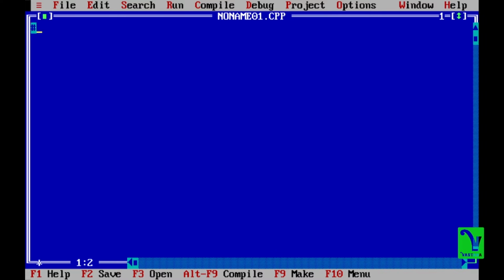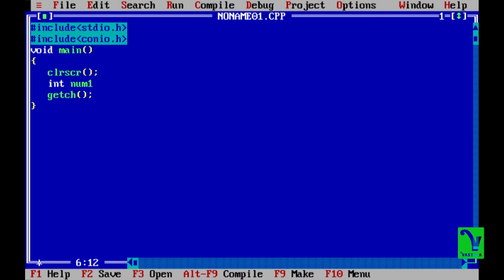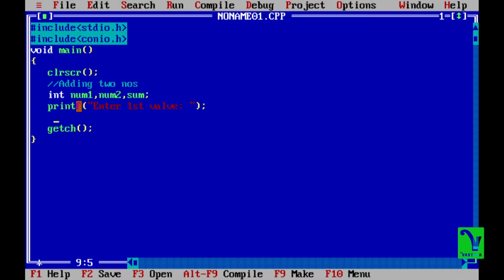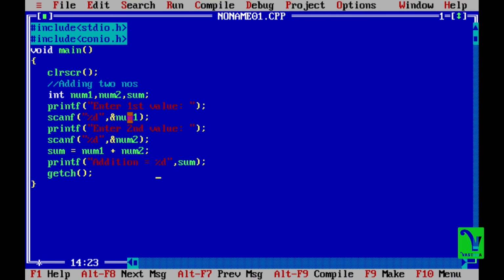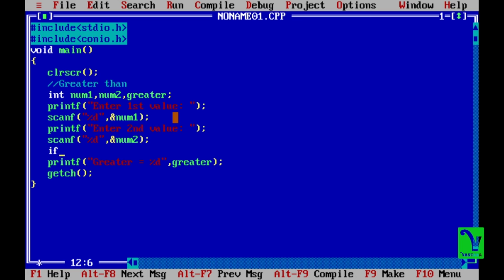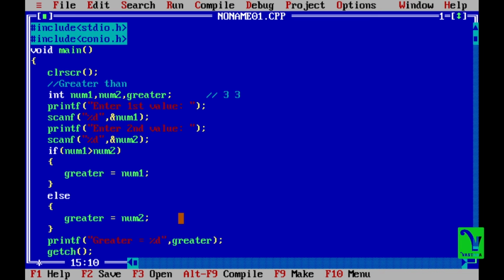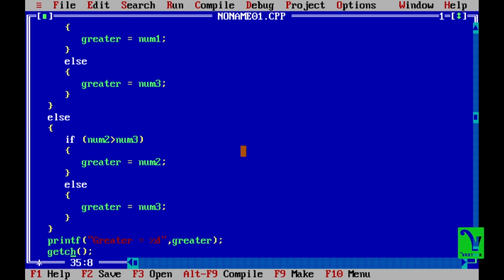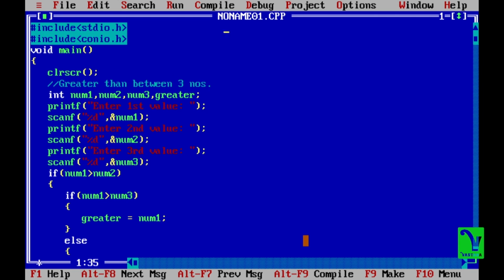Basics of C Programming | Datatypes, Variables and IF Statement | Video Lecture 2 | V Vastava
Subject: Basics of C Programming
Topic: Datatypes, Variables and IF Statement
Video No.: 2